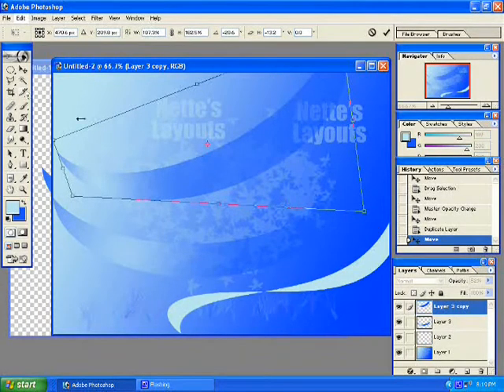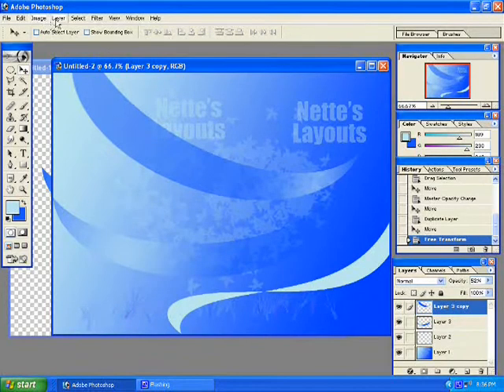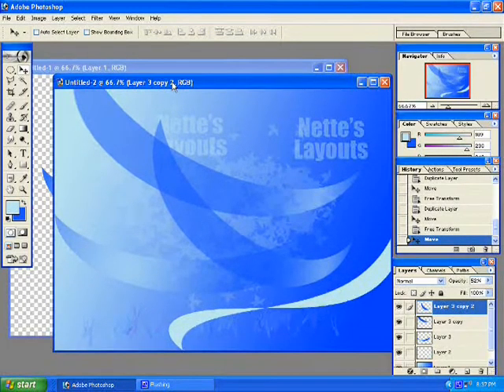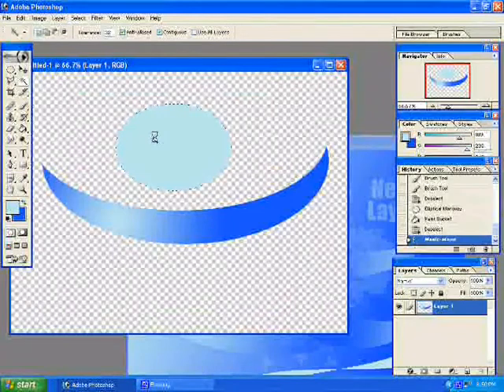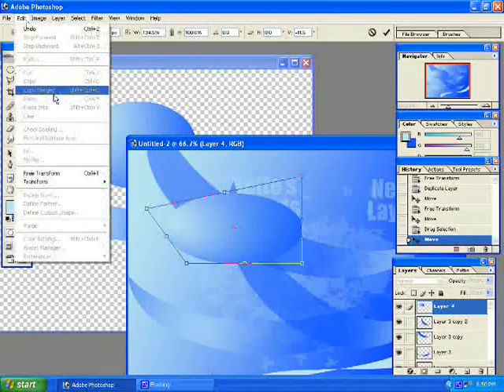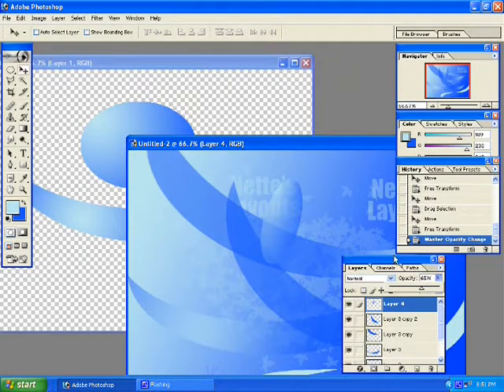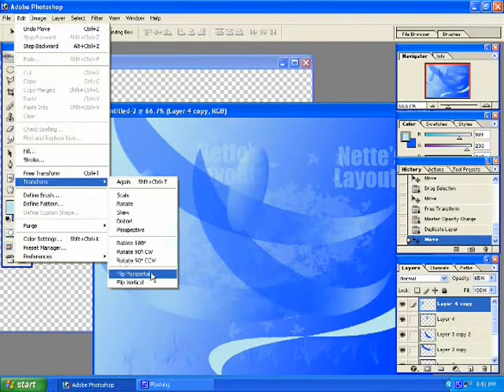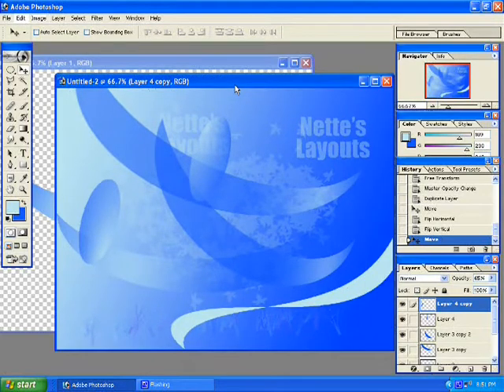Nettes Ribbon Clip 3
Hey Nette, This is Part 3 of my Photoshop Ribbon Video.